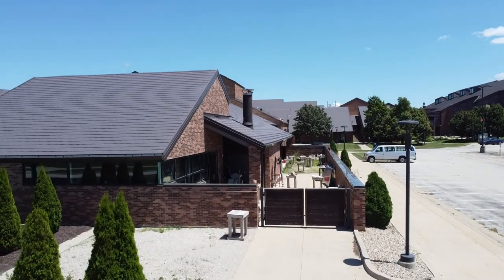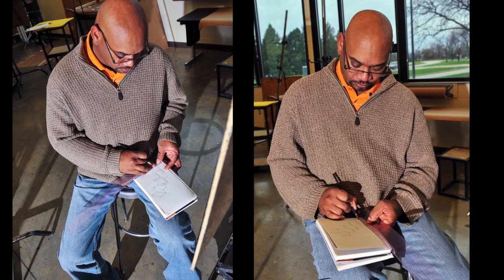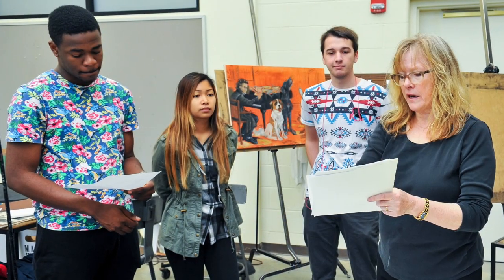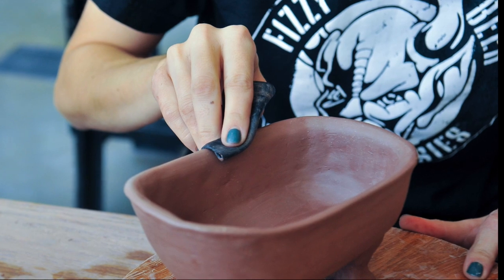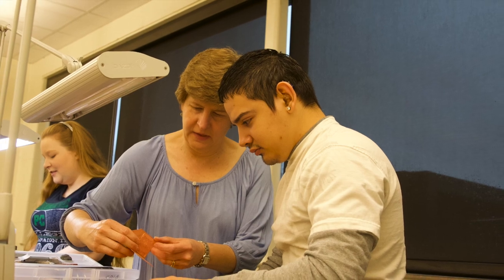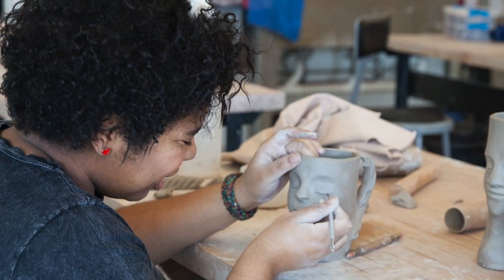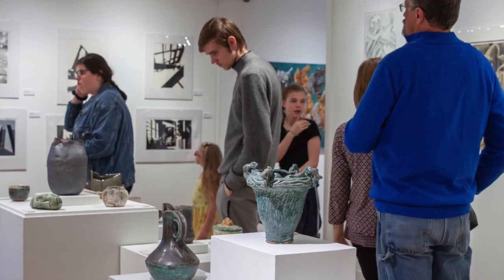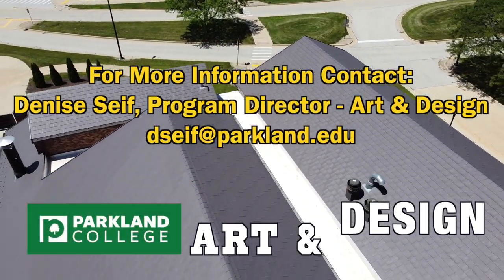Art & Design - Parkland College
Learn more about the Art & Design program at Parkland College.